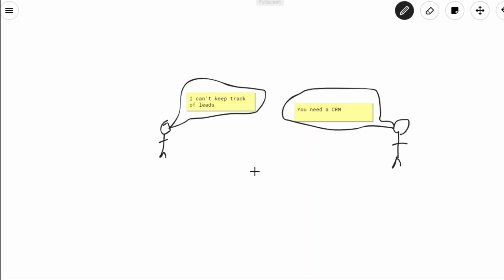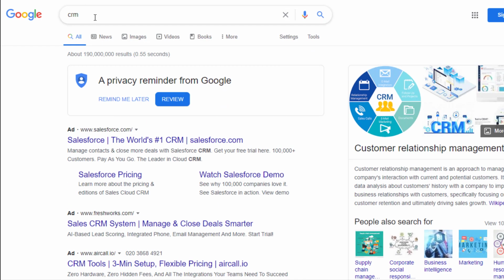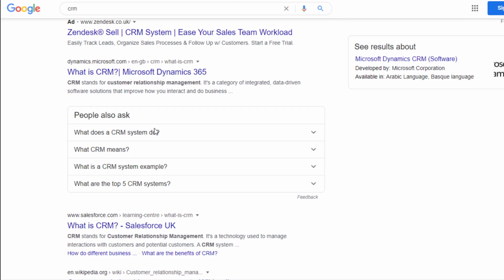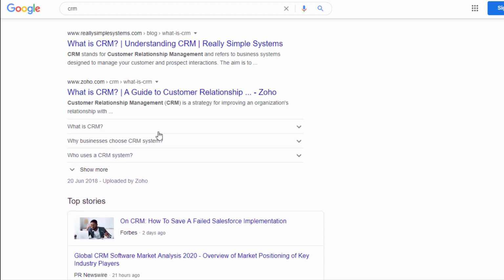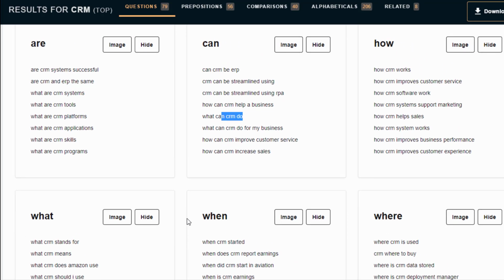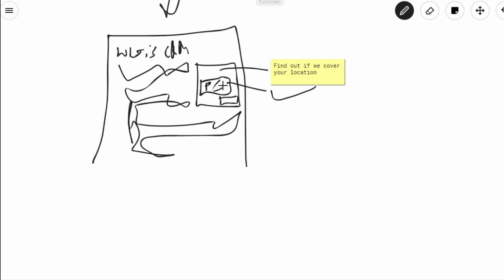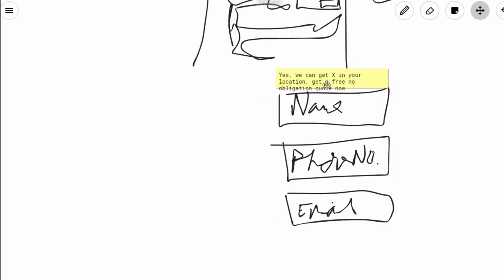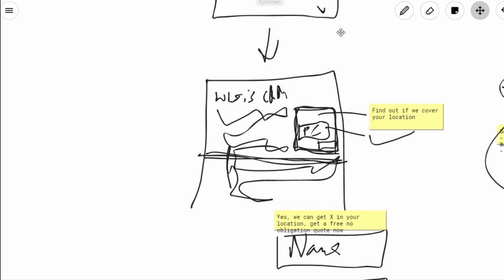Best SEO B2B Lead Gen Strategy - Rank #1 & Get Leads!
Here's the article that teaches you how to turn the Yoast FAQ block into an accordion (wordpress)